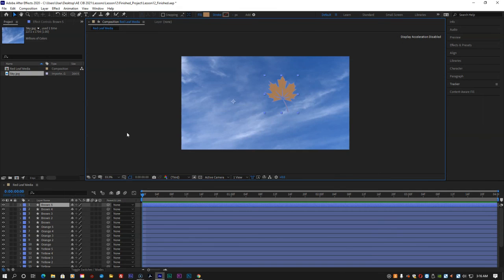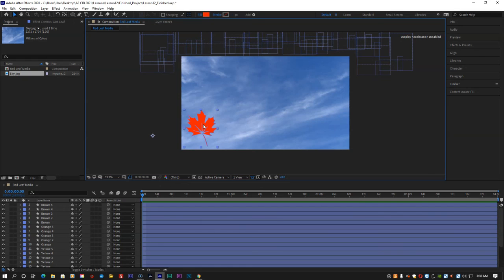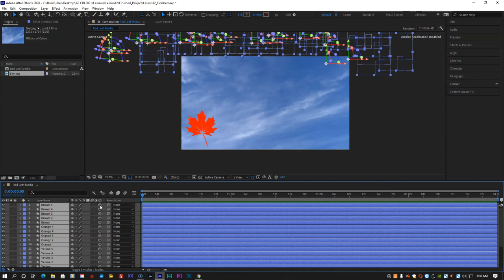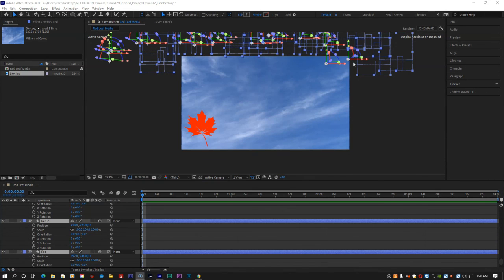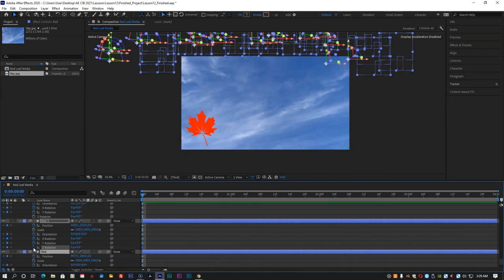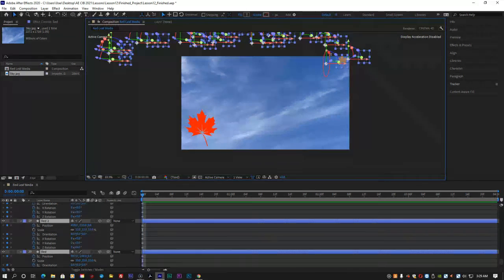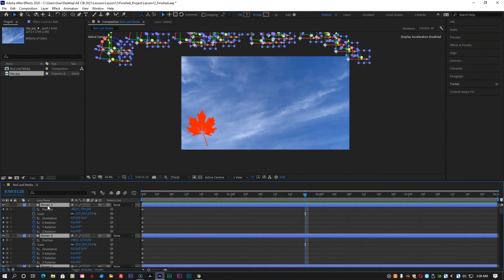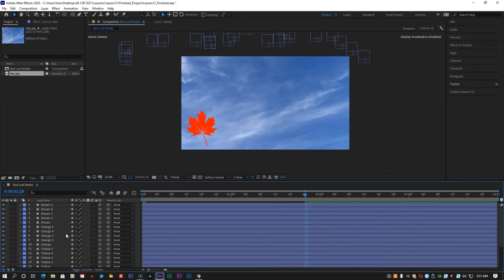12 04 Animating properties of multiple layers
00:00 Convert Leaf Layers to 3D layers
00:23 Reposition each layer in the Composition Panel
00:56 Changing multiple layers simultaneously to 3D
01:25 "3D Transform Gizmo" appears
01:44 Press "P shift S" then "shift R" to reveal position, scale, rotation properties of each leaf.
02:00 Begin inputting Initial Keyframes for "position", "orientation", and "rotation" properties of each leaf
02:30 Change Scale to 33%
02:59 Adding a second keyframe for rotation